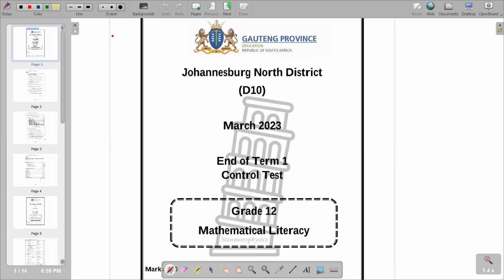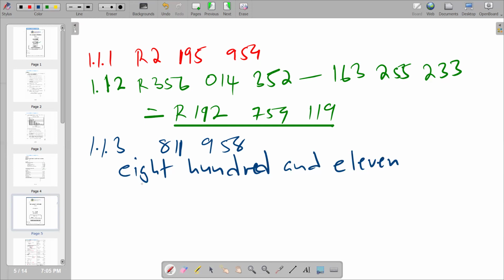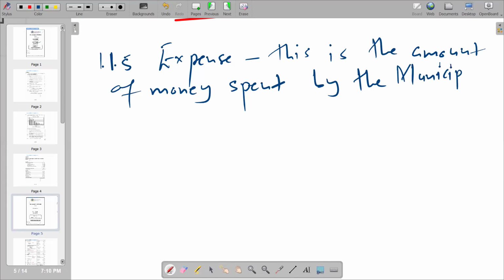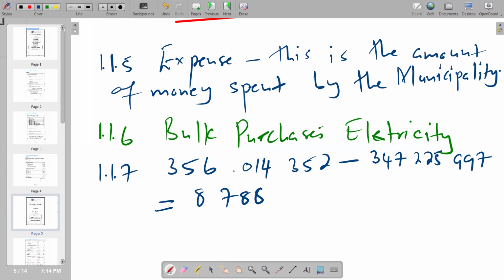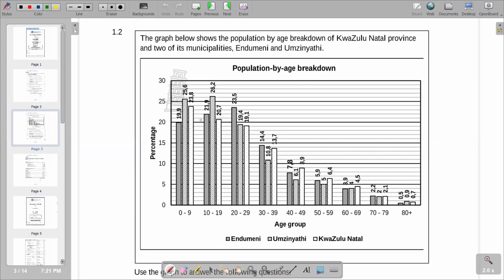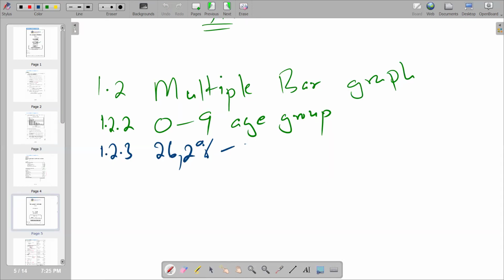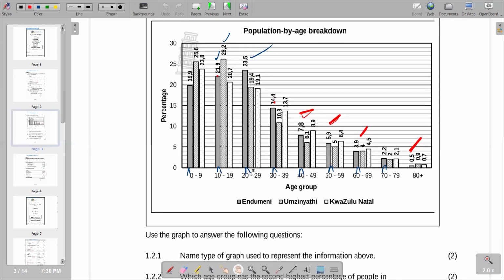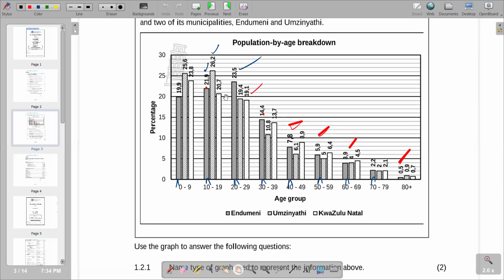GRADE 12 MATHEMATICAL LITERACY TERM 1 MARCH TEST FINANCE AND DATA HANDLING